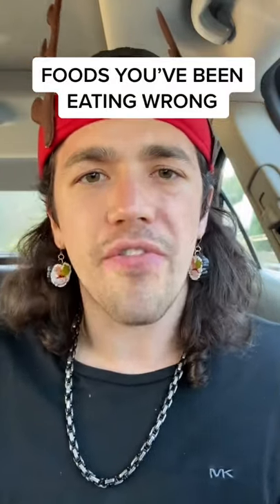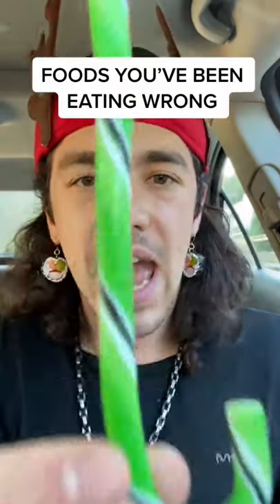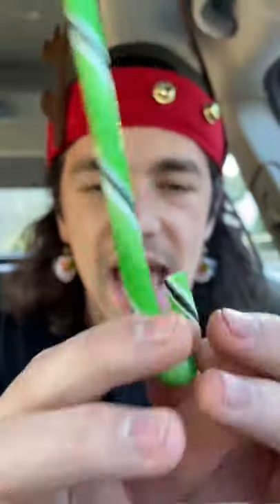The ONLY Way To Eat A Candy Cane 😤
All Social Medias Below :)

Snapchat & Triller: @liamslunchbox